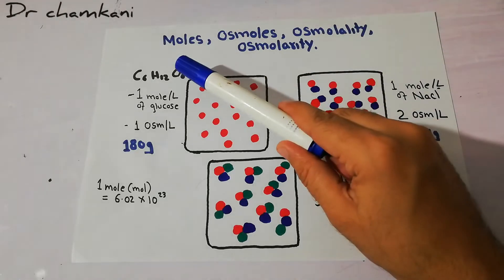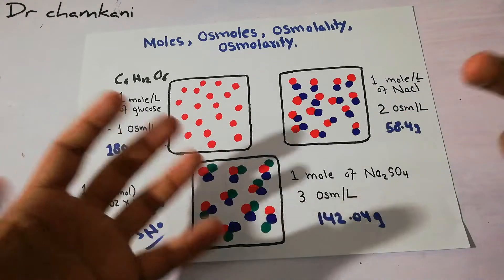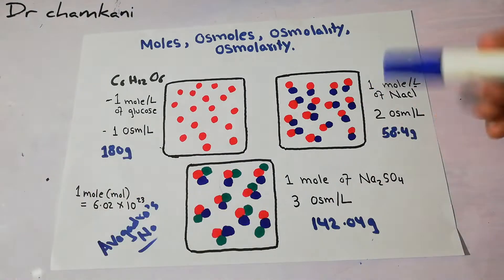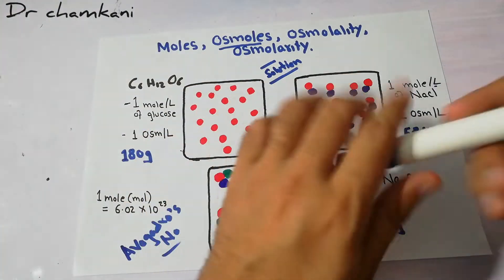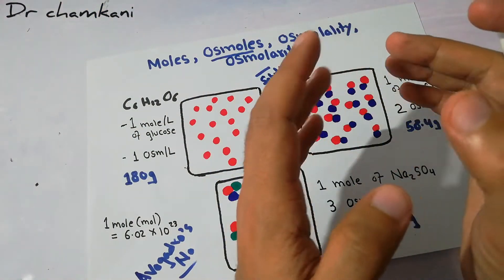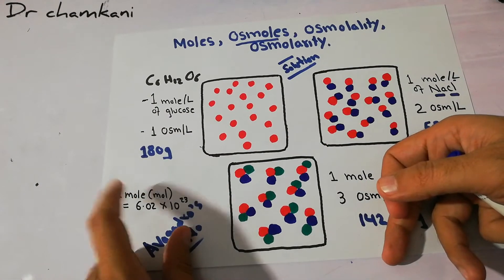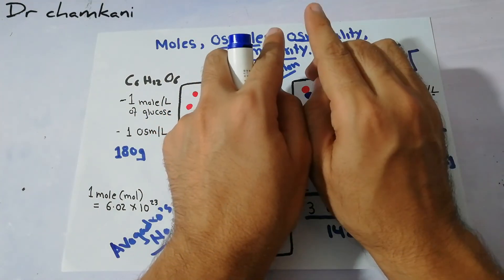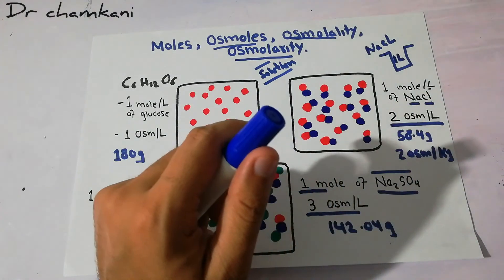Renal system lecture 12 || Moles || Osmoles || Osmolality || Osmolarity